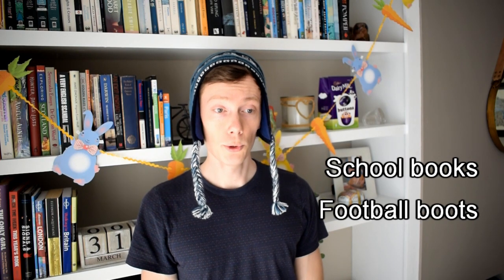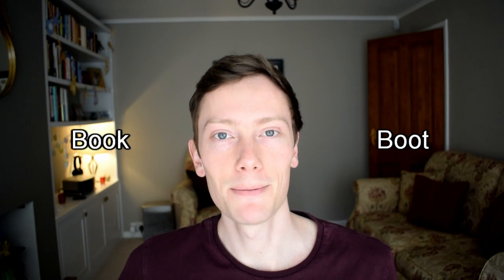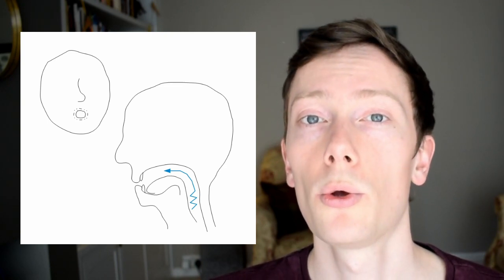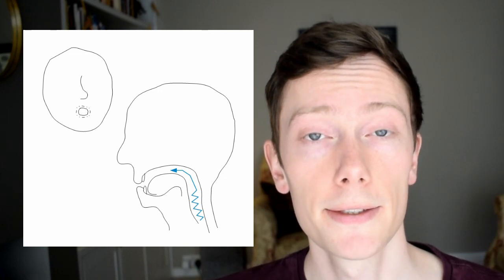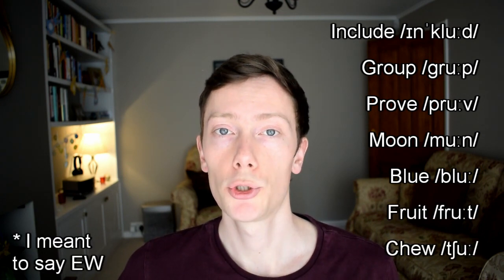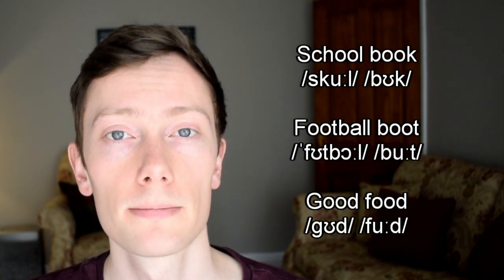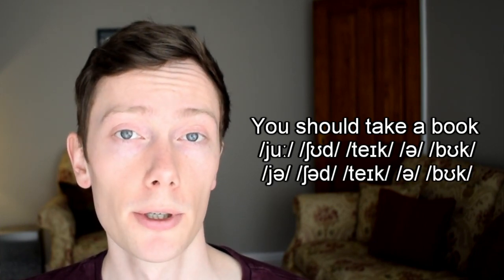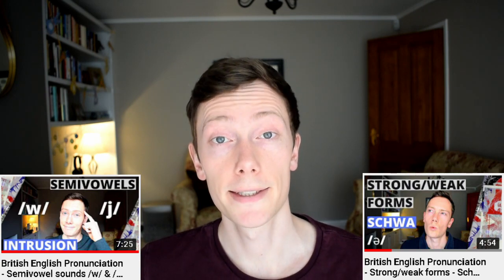British English Pronunciation - Vowel Sounds /ʊ/ & /u:/ - Connected Speech/Linking/Weak Forms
Master the /ʊ/ and /u:/ sounds sound and speak more fluently with this video!

In this video I discuss the /ʊ/ and /u:/ sounds. These sounds can cause pronunciation problems because they share lots of the same spelling combinations and often change in connected speech. So, watch this video if you want to improve your British English Pronunciation!

⏱ TIMESTAMPS
0:44 - How to produce the /ʊ/ sound
1:12 - How the /ʊ/ sound is represented in written English
1:34 - How to produce the /u:/ sound
2:08 - How the /u:/ sound is represented in written English
3:16 - Connected speech, weak forms
3:52 - Connected speak, /w/ insertion

👨🏼‍🏫 ABOUT ME
My name's Ed and I'm a CELTA qualified English teacher from the UK. I love teaching English and I'm passionate about teaching British English pronunciation. At Lean English you'll find videos about phonetics, stress, intonation and connected speech.

SUPPORT ME
You can support Lean English by making a donation for any amount.